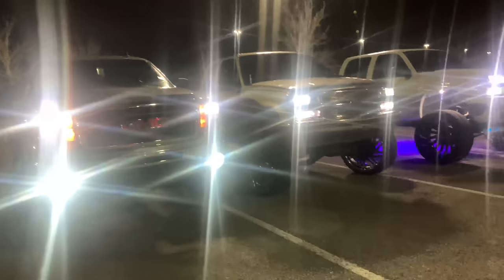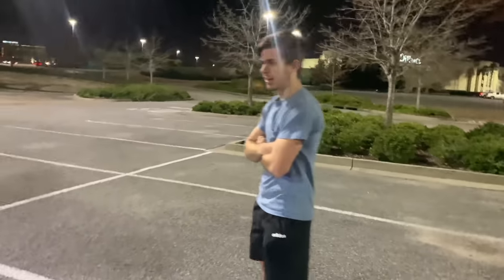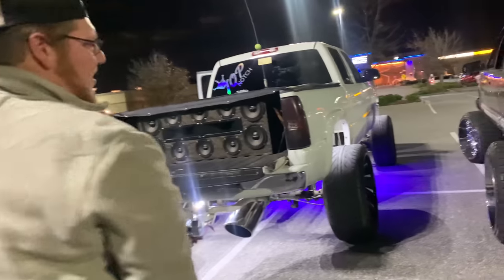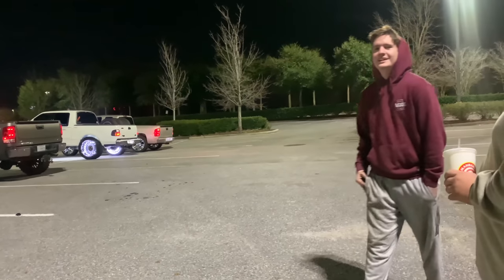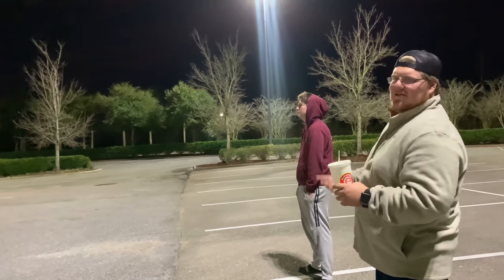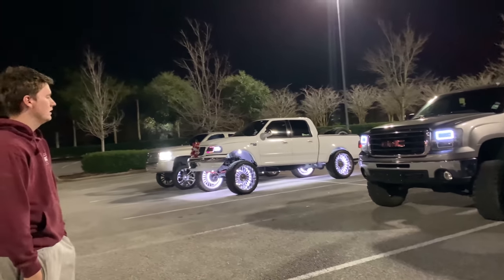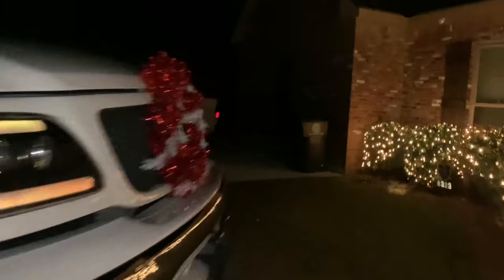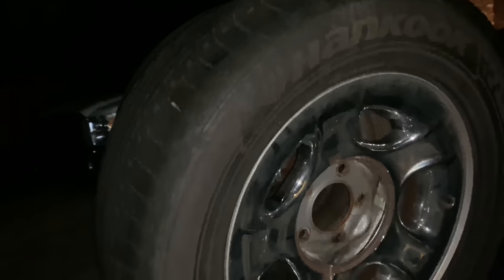12 inch Lifted Chevy Cateye on 28x14s & 3inch SPACERS!!!| Lifted Trucks| 8s or better | MUST WATCH!!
Click The Link Below and Go shop on the Website & Get 30%! OFF ON ALL CLOTHING ITEMS.

NOW UP UNTIL DECEMBER 31st!

Make sure you follow me on all social media accounts for daily content and others that are tagged in the video. More content is on the way such as installation vids, more meet ups, etc.

Intro song by RPG lik - Get paid